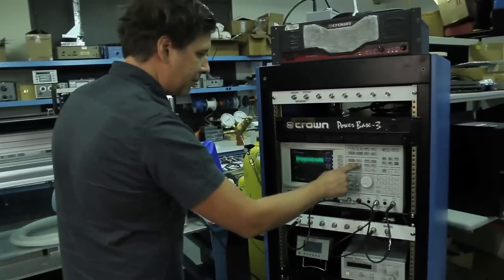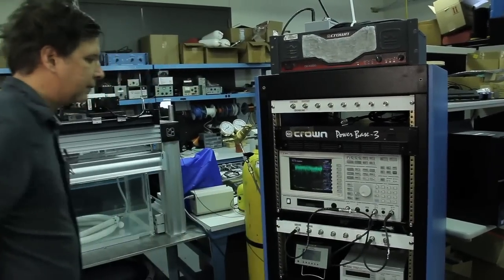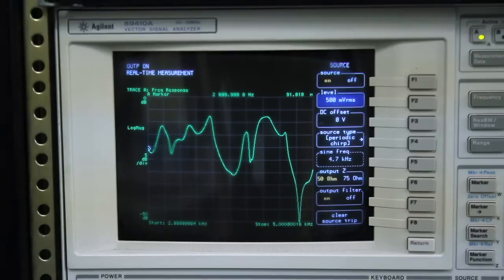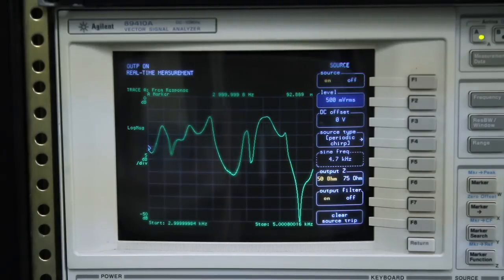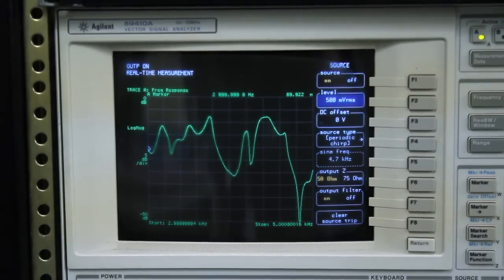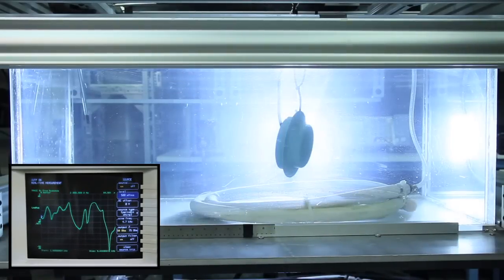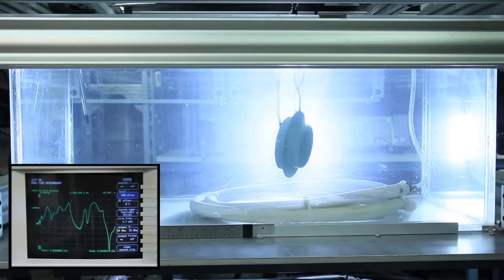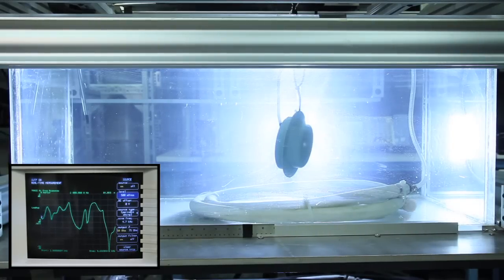Mitigating Underwater Noise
Post-doctoral researcher Kevin Lee demonstrates a technique that reduces harmful affects on marine life from underwater noise created by industrial activities like oil drilling.